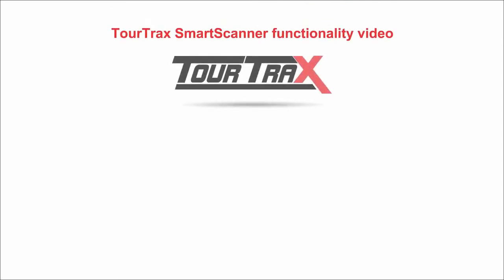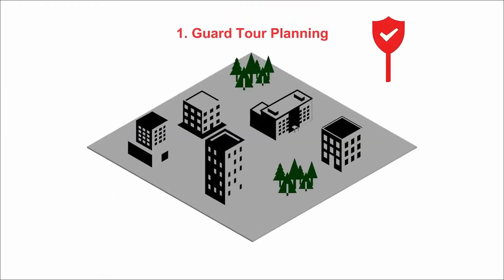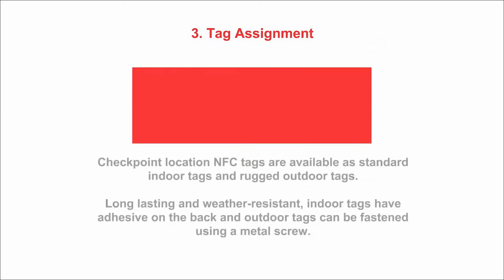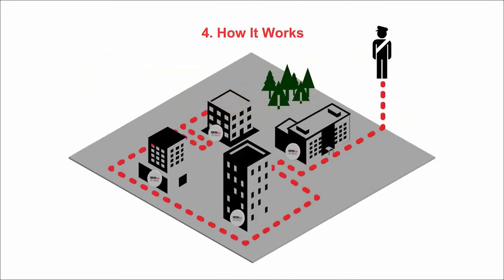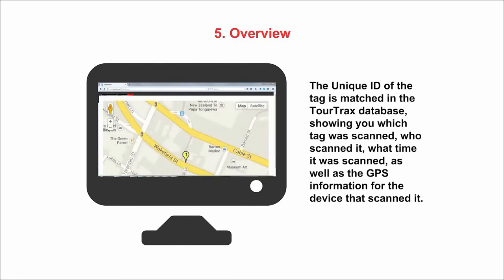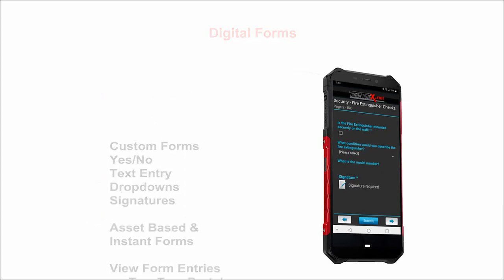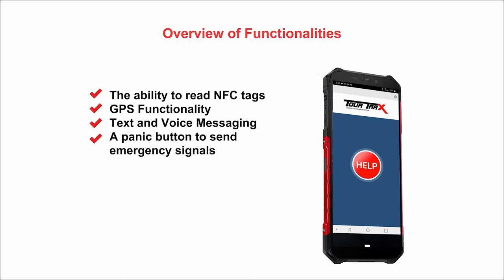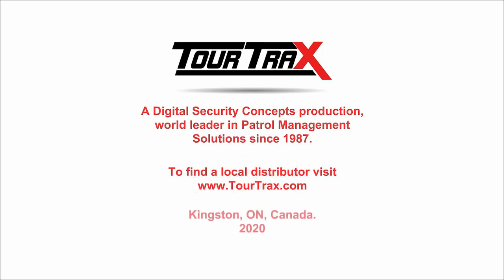TourTrax SmartScanner Functionality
Learn more about how the features and functions of the TourTrax SmartScanner!